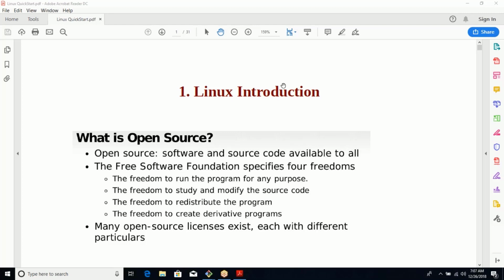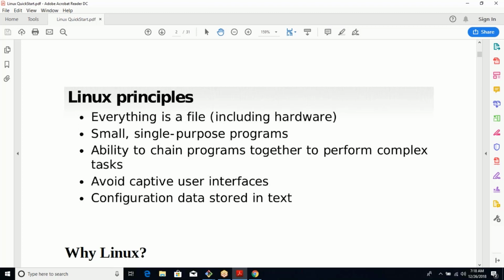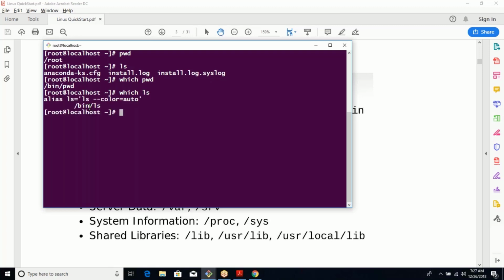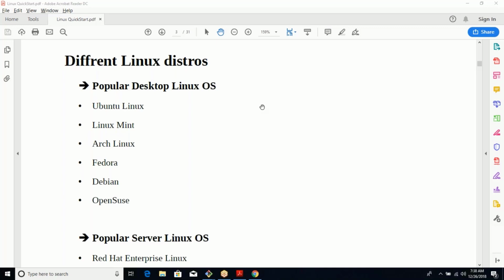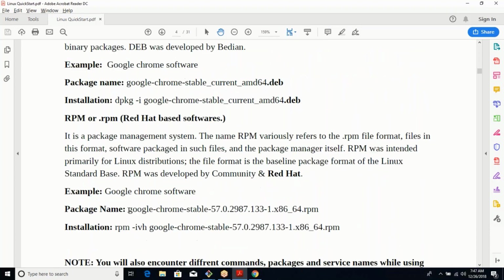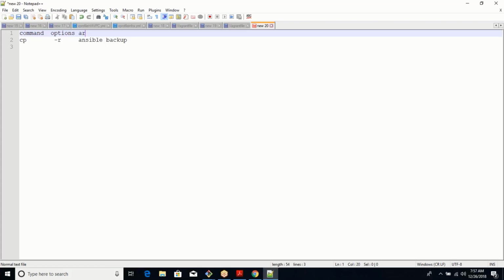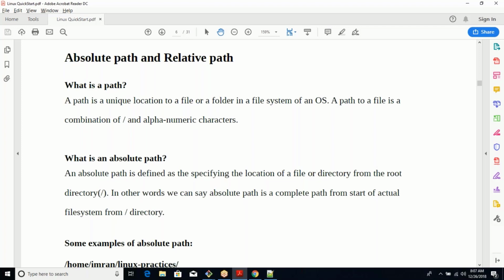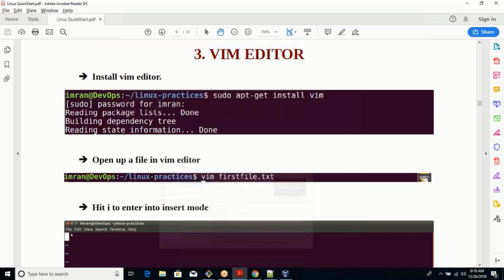Linux Introduction | Basic Command in Linux | Devops Basic Part-4 | Techie Ansh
Checkout My Playlist for more:-

In This Video We learn about Linux:

1.Linux Introduction
 -What is Open Source?
 -Linux Origin
 -Linux Principles
  - Why Linux?
  -Architecture of Linux

Some Important Directories
Home Directories
System Executables
Other Mountpoints
Configuration
Temporary Files:
Kernal and Bootloader:
Server Data
System Information:
Shared Libraries:

Different Linux Distros.
 Popular Desktop Linux OS
 Popular Server Linux OS

Most used Linux distros currently in IT industry.

Different between RPM based and Debian based.
              2.Basic Commands
pwd
ls
mkdir
cd
touch
history
cp
cp -r
mv
rm
rm -rf
vim editor

What is Absolute path and Relative Path?